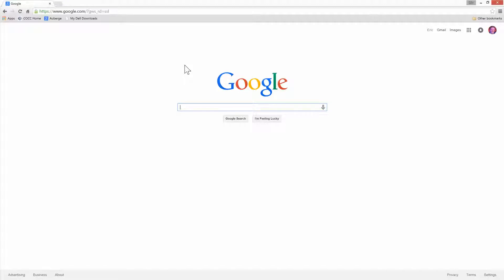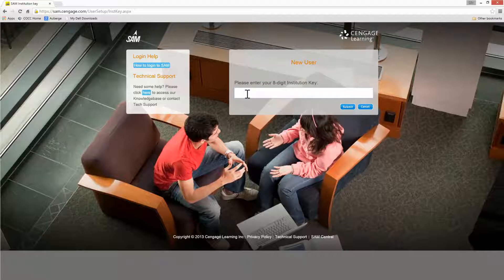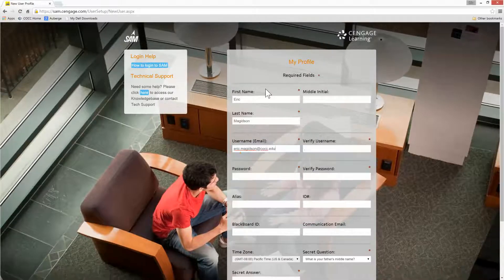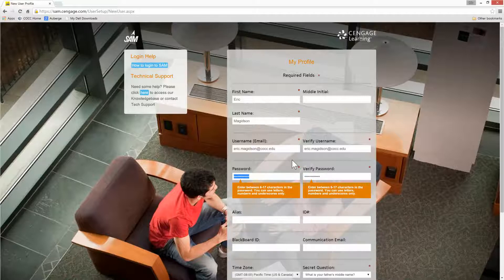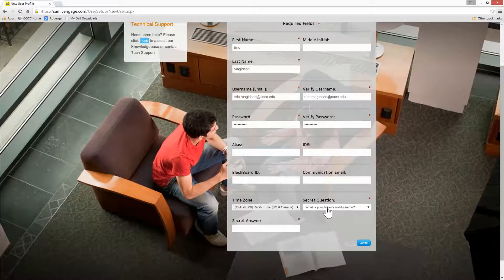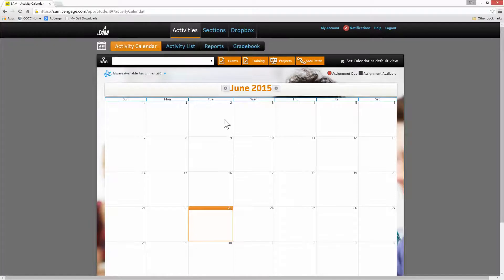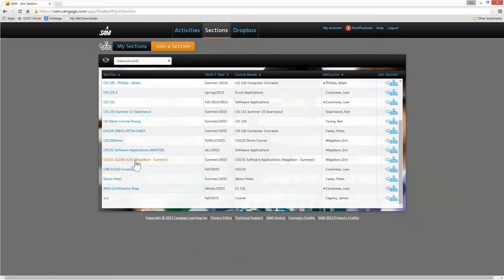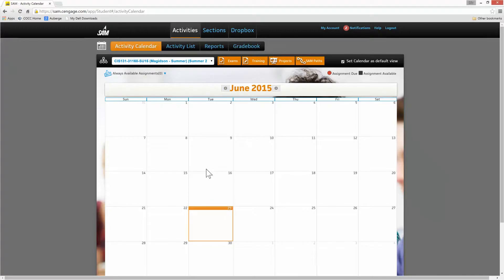Creating A User Account in SAM Cengage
Here is a short video that will guide you through creating a user account for the SAM Cengage online learning environment.